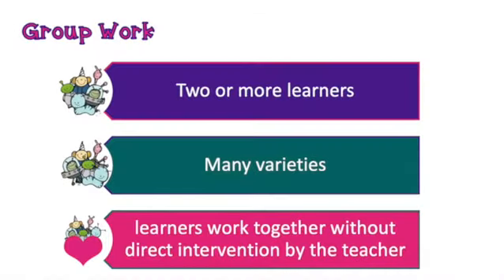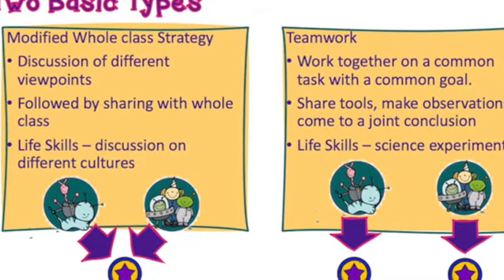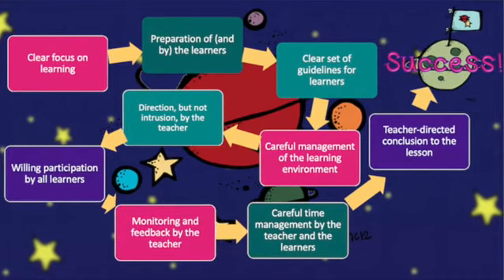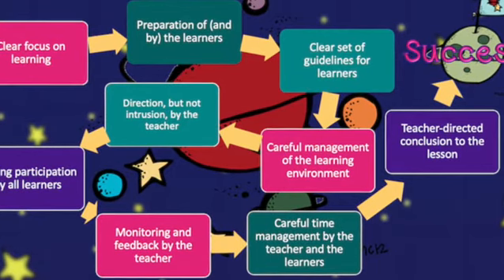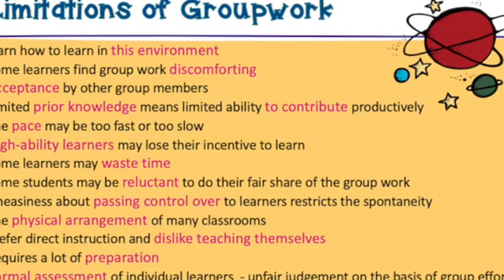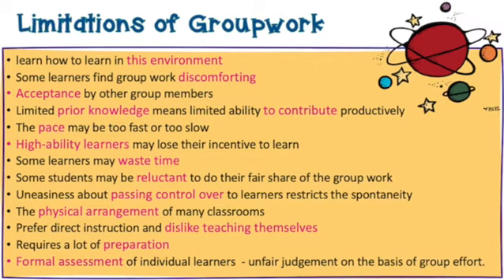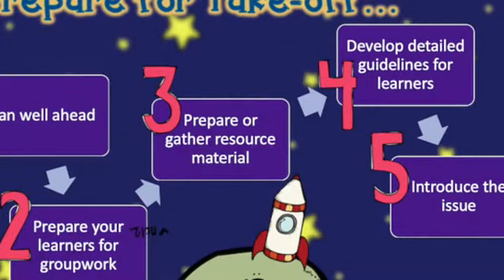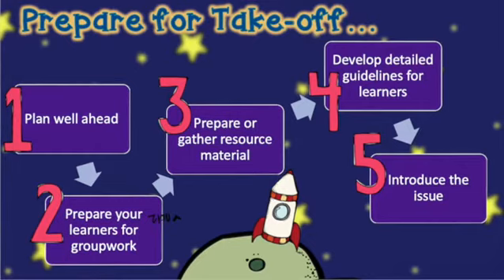PRCC 4 1 Groups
Unit 4 looks at teaching strategies for the teaching of Creativity and Problem-solving